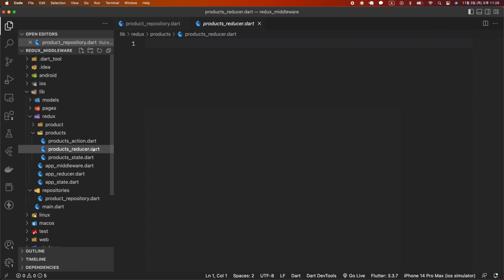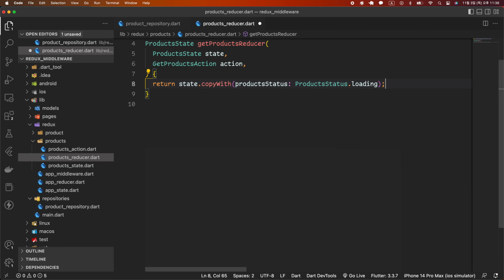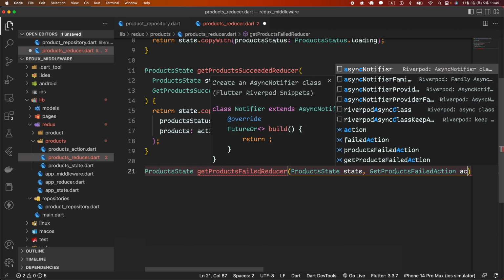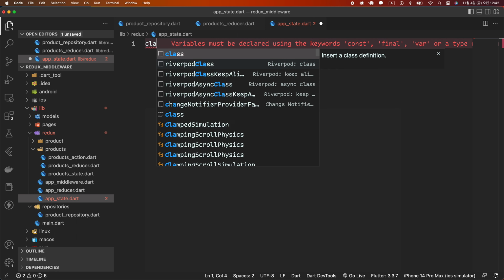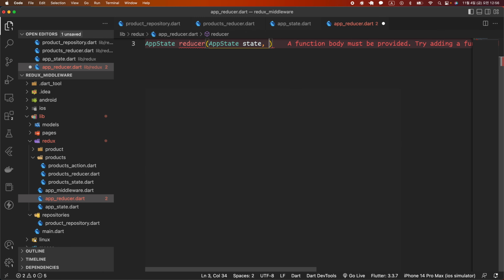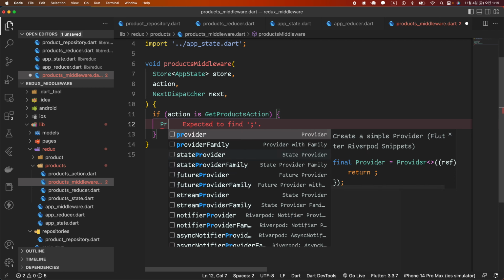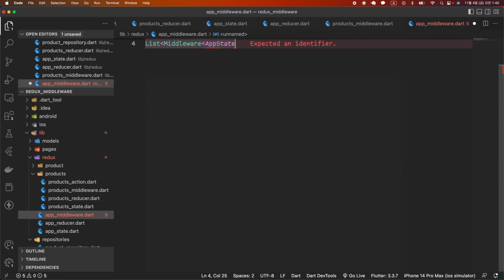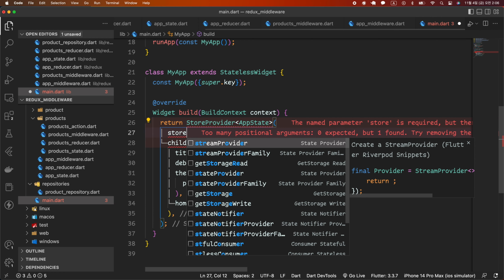Flutter Redux (28): Middleware (5) - Products reducer, middleware